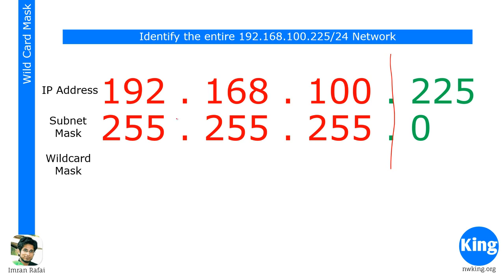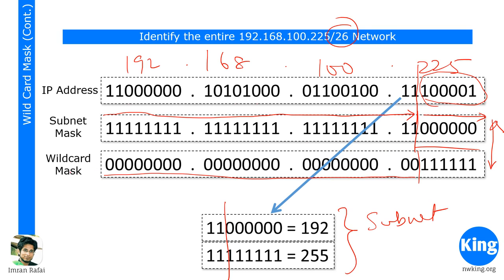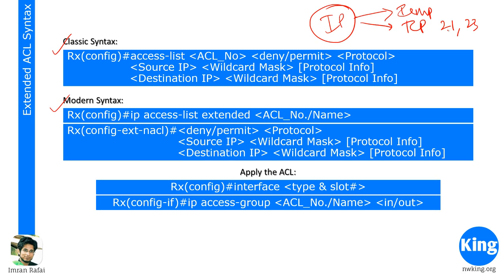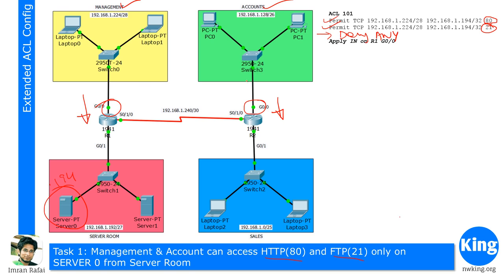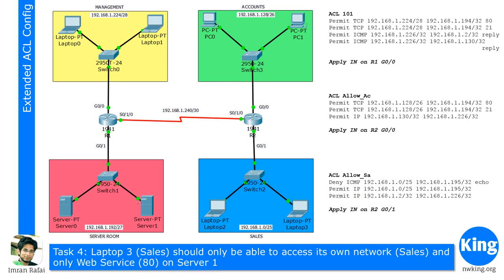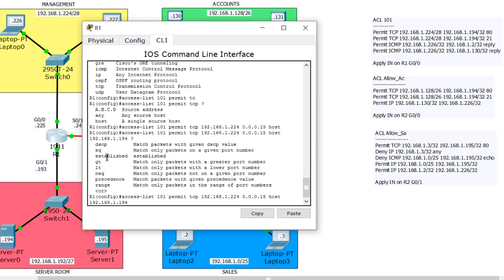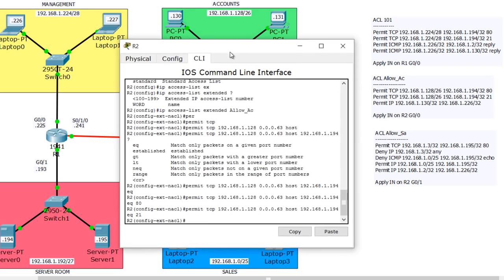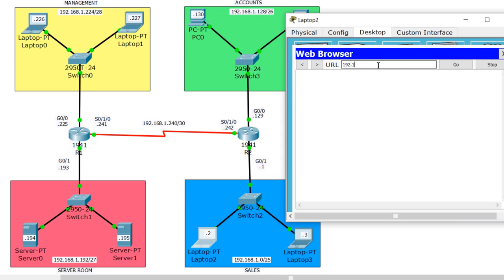cisco ccna 28